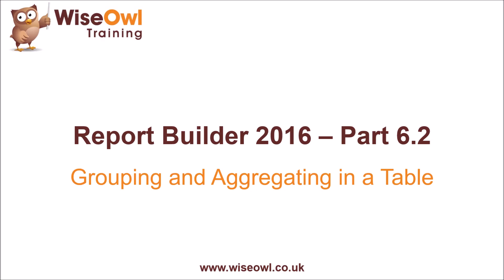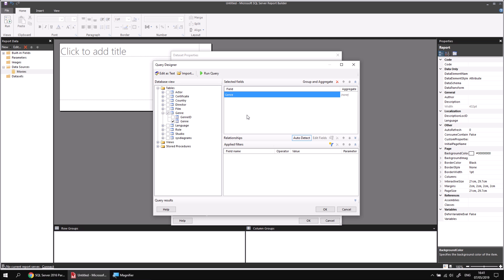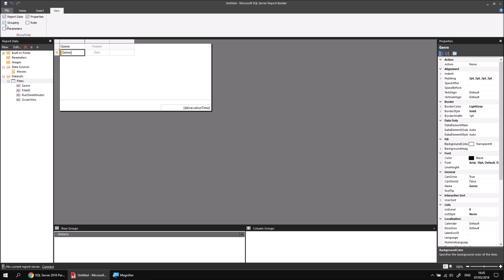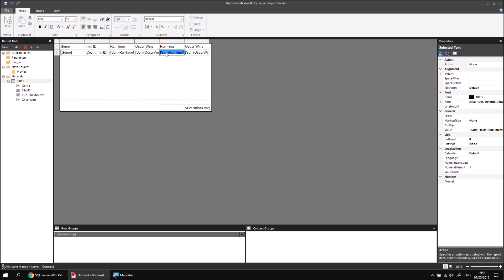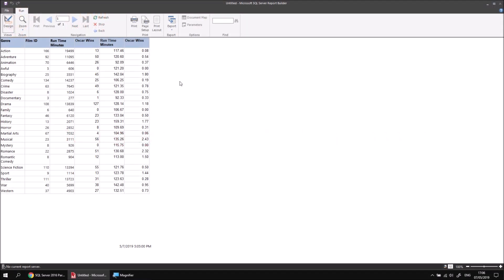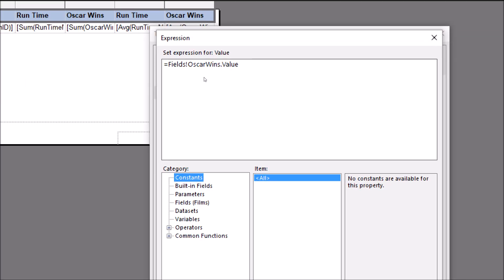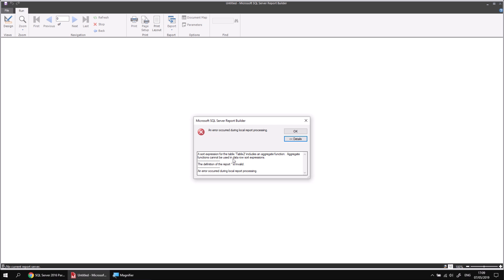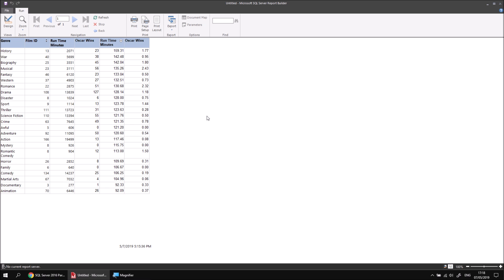SSRS Report Builder Part 6.2 - Grouping Rows in a Table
- This video explains how to group the rows in a Report Builder table so that you can apply aggregate functions to fields in the table.  You'll learn how to create a group expression, how to choose an aggregate function for a field and how to apply sorting and interactive sorting to groups and aggregated values.